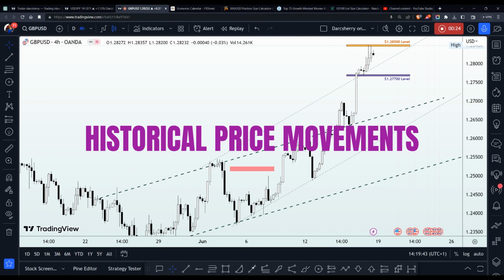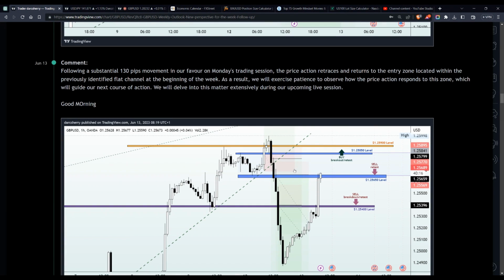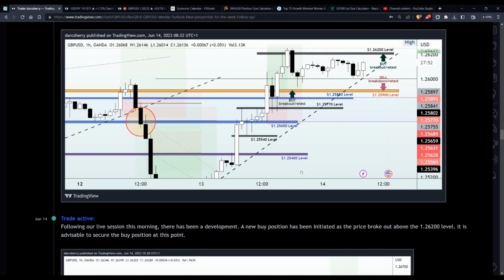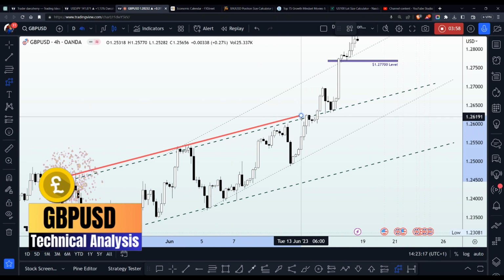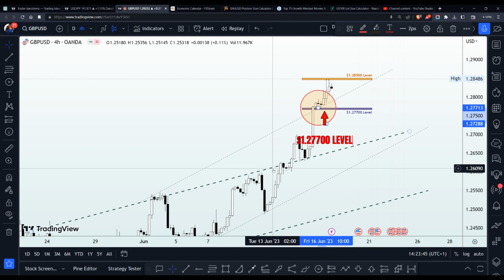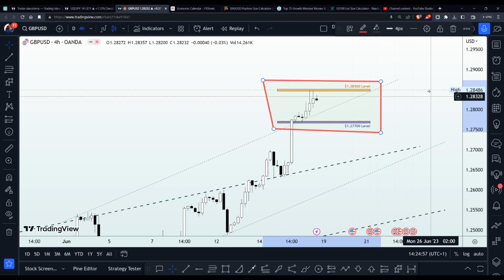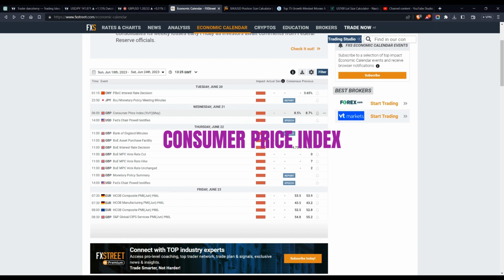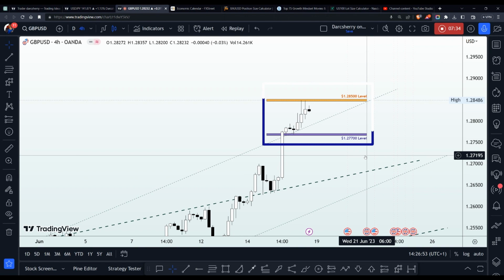GBPUSD Price Action Analysis: Pound Sterling's Momentum Outlook | 19-23 June 2023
The GBPUSD surged to a new annual high of 1.2850 as Bank of England (BoE) policymakers prepare for a potential interest rate hike. Meanwhile, the U.S. Federal Reserve (Fed) decided to hold off on an interest rate increase, indicating that the tightening phase is still ongoing. The Pound Sterling remains optimistic as discussions about a pause in the BoE's rate-hike policy continue.

Despite the Fed's neutral interest rate decision, the Pound Sterling continued to strengthen amid concerns about a potential recession in the United States. This positive market sentiment is partly due to the relatively weak performance of the U.S. Dollar Index (DXY). BoE Governor Andrew Bailey is confident that inflation will ease, but it is expected to remain high due to labor shortages and elevated food inflation.

Additionally, the Pound Sterling's trajectory will be influenced by the upcoming announcements of the consumer price index and the interest rate decision. Based on the latest economic developments, there is a general consensus that the Bank of England will further raise interest rates to combat stubborn inflation in the United Kingdom.

In our video, we conducted a comprehensive analysis of the GBPUSD's bullish and bearish sentiment, focusing on price action-based technical analysis of support and resistance levels within the 4-hour timeframe. We discussed how these levels can help identify potential trading opportunities in the coming week, providing insights and analysis on the GBPUSD chart. It is worth noting that we highlighted a range between 1.28500 and 1.27700, and the market participants' reaction to this zone at the beginning of the week may significantly impact the direction of price action in the upcoming week.

00:04 Disclaimer
00:08 Introduction
00:40 Reference to last week's daily commentaries and results
03:20 GBPUSD chart analysis on the 4H Timeframe
04:40 Conclusion on next week's projections/GBPUSD Price Forecast
06:25 Macroeconomic event for the week and GBPUSD News and Events